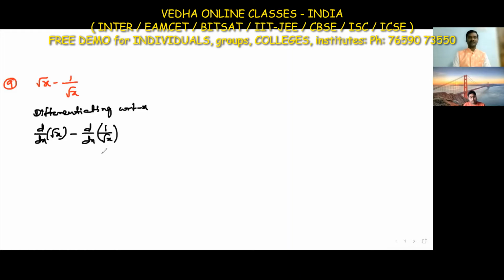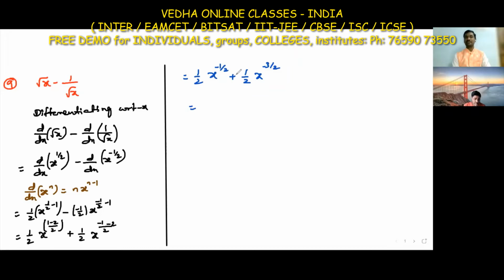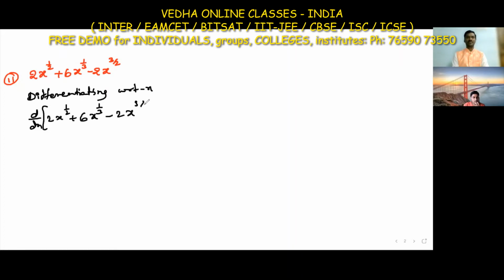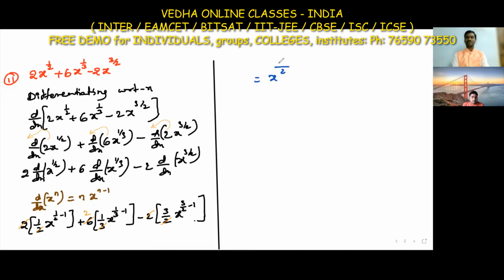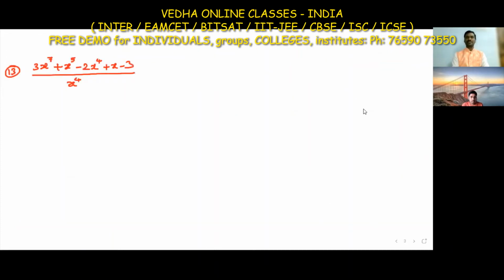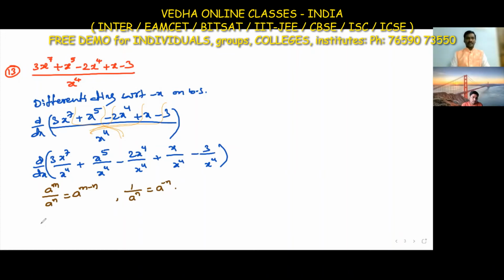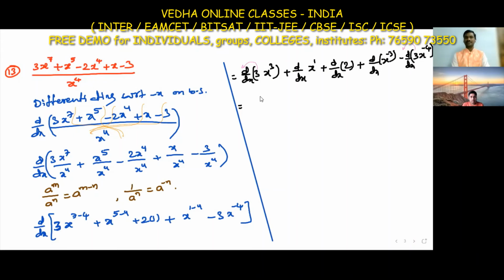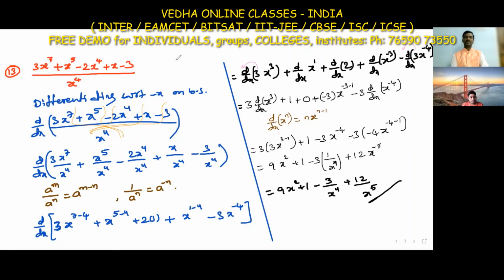DIFFERENTIATION,ISC,MATHEMATICS, Class11, useful for intermediate, cbse.FREE DEMO: Ph:7659073550